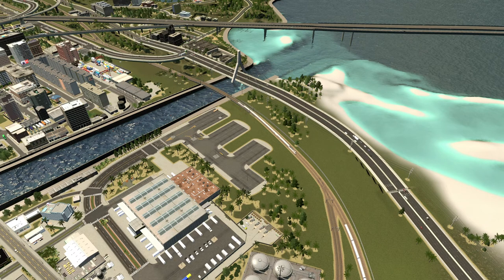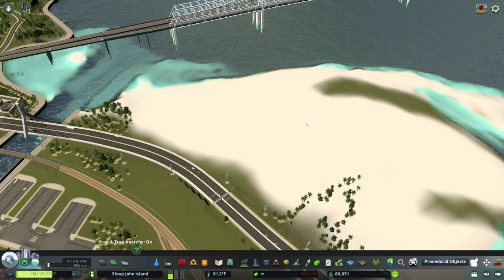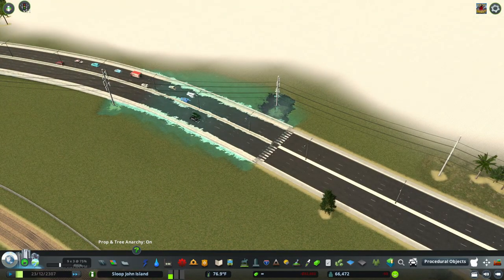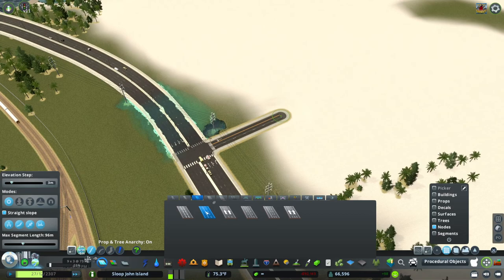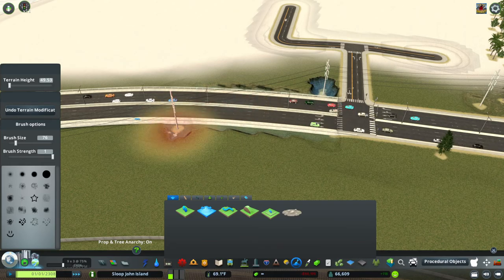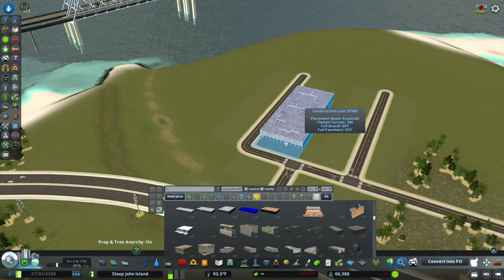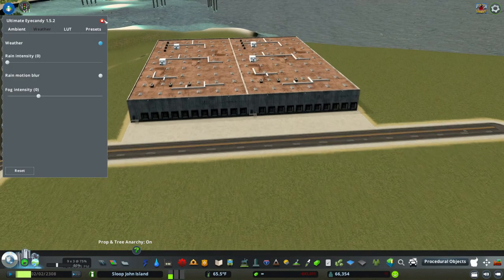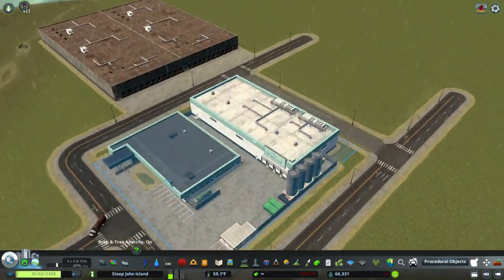Cities Skylines Almost Live - Let's Play - Building Fern Valley Oil Industry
Welcome back to another episode of Almost Live!  Today we create a industrial area just outside of the heart of downtown.  Was it mistake? Well the verdicts still out (you can chime in on this verdict in the comments).  The new oil company and production area is located on the edge of the Fern Valley District, and is guaranteed to produce many low income jobs to my citizens!  This is my second "let's play" style of Cities Skylines.  I hope you enjoy it!

Don't forget to hit that like button if you feel compelled and also don't forget if you promise to tell 5 friends about This Old Gamer, I'll throw in a set of steak knives for absolutely free!  Have a great day!

Click this link to check out a collection of mods I use.  These are the ones I use on each episode.